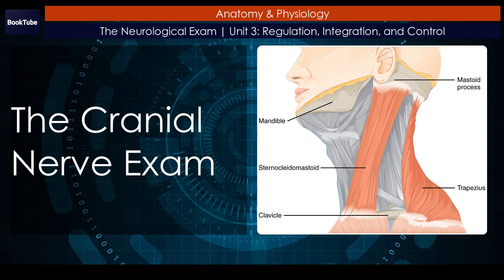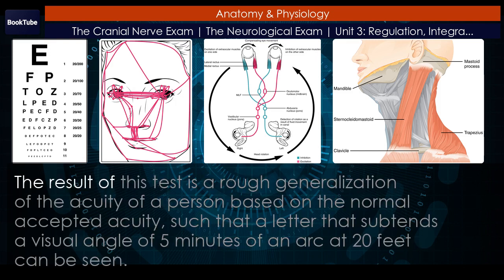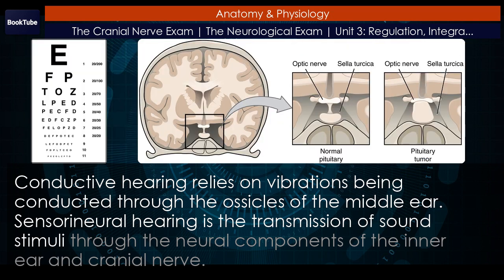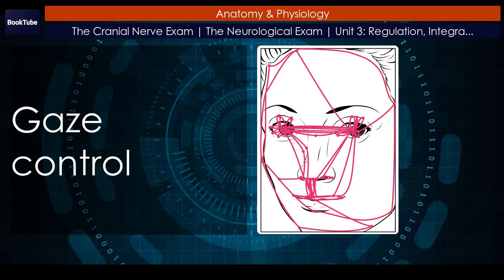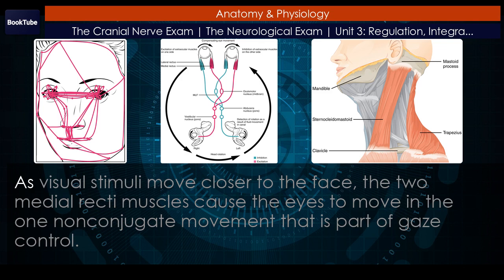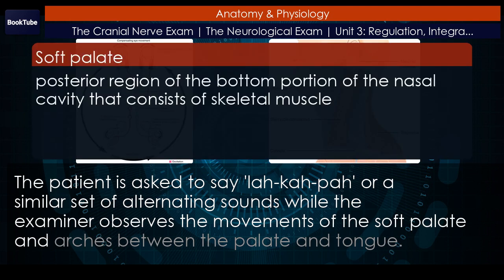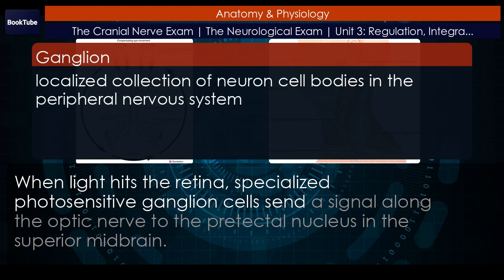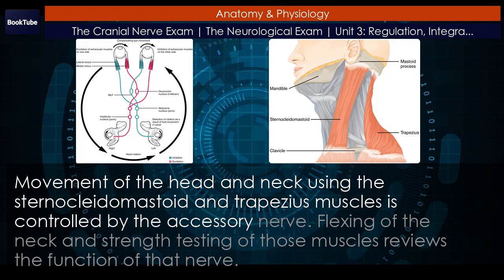The Cranial Nerve Exam | The Neurological Exam | Unit 3: Regulation, Integration, and Control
00:00 The Cranial Nerve Exam
02:21 Sensory nerves
14:54 Gaze control
22:22 Nerves of the face and oral cavity
27:14 Motor nerves of the neck
29:24 Homeostatic imbalances
32:05 The cranial nerve exam